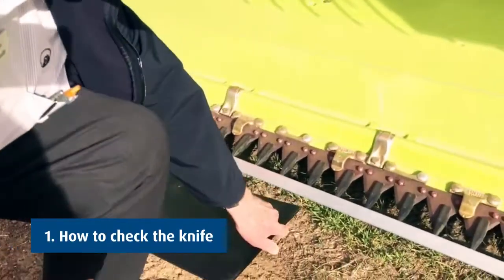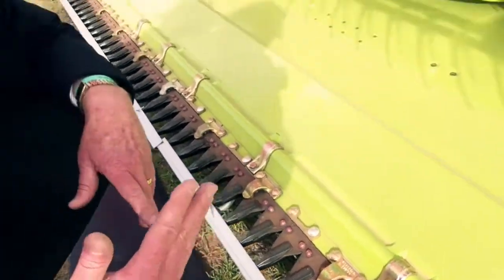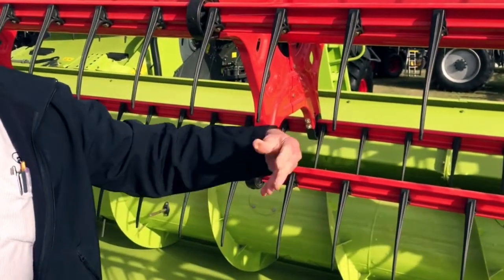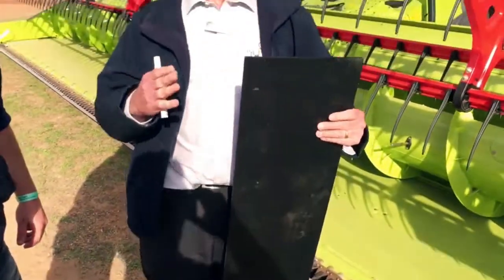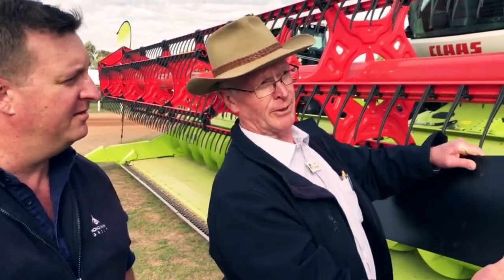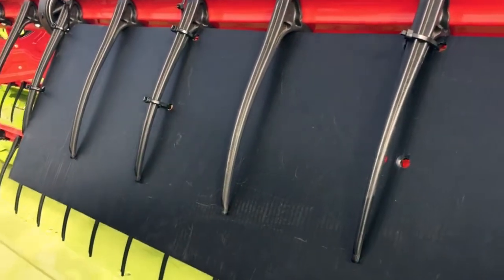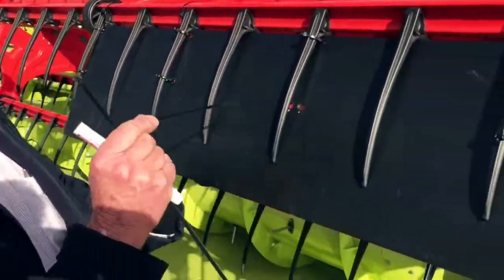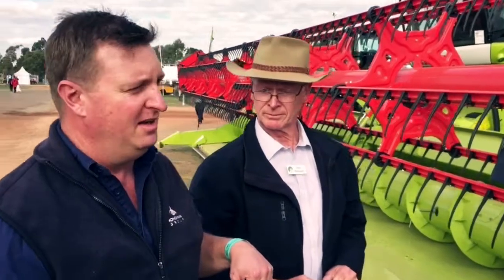Tips to harvest low crops